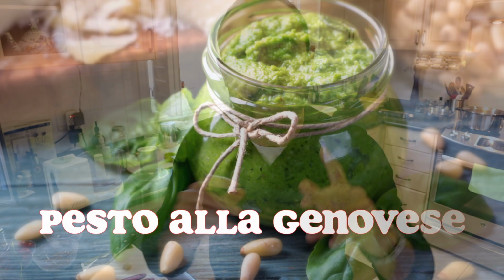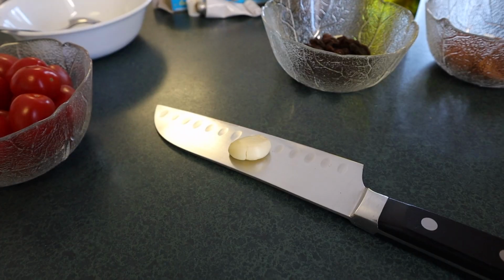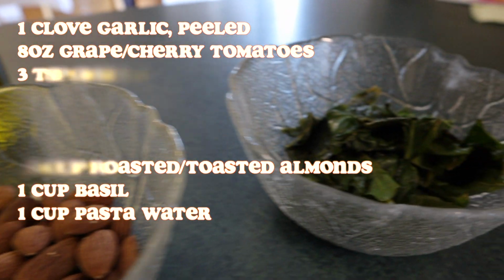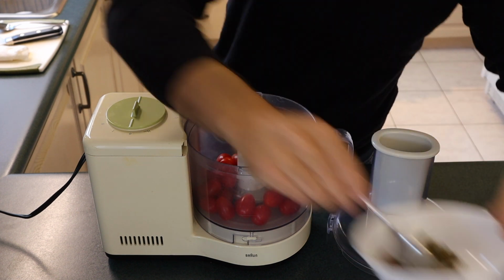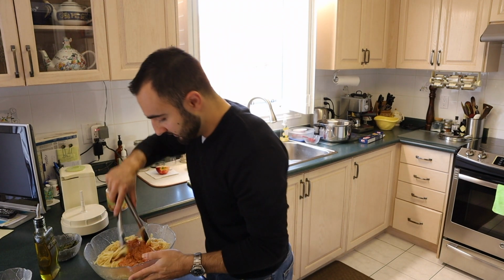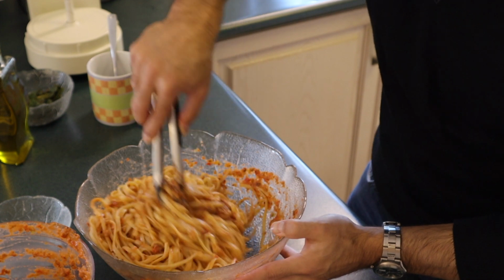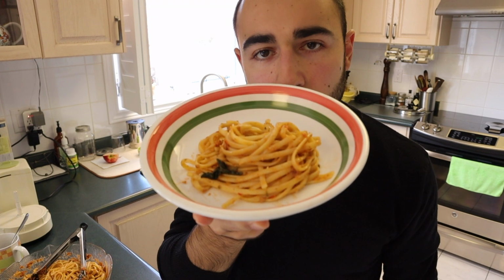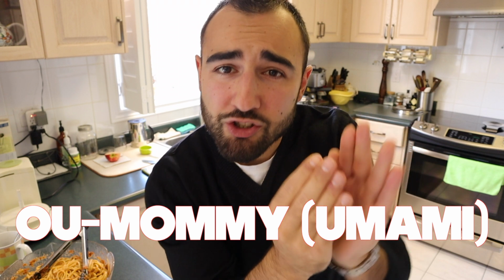Pesto Alla Trapanese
Don't you ever feel like visiting someplace magical? Sicily is that place, and this dish is our ticket. The Mediterranean climate and hot African sirocco winds make Sicily the perfect playground for flavourful flora to flourish. Bright, nutty, sweet, salty, this pesto can be whipped up in moments but will leave an everlasting memory on your palate. I've already said too much.
Let's jiggy.
-P